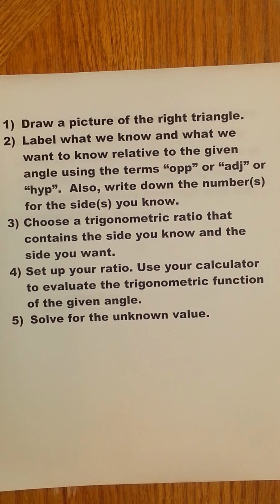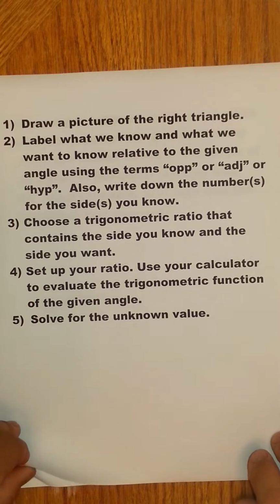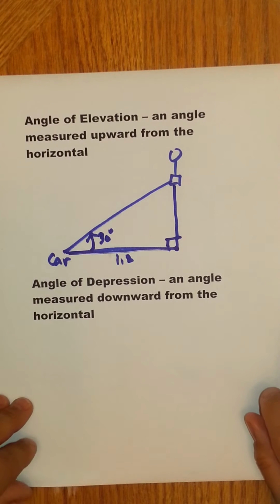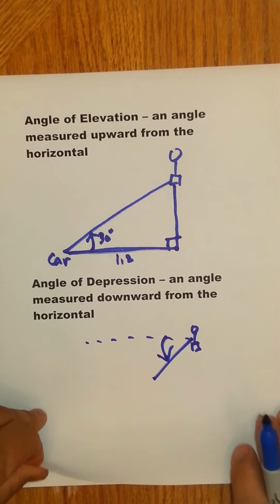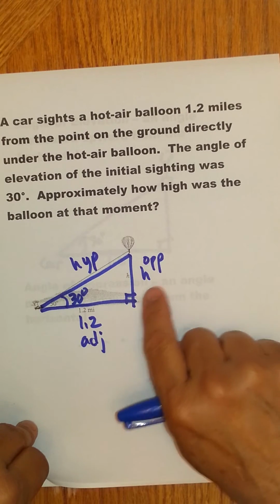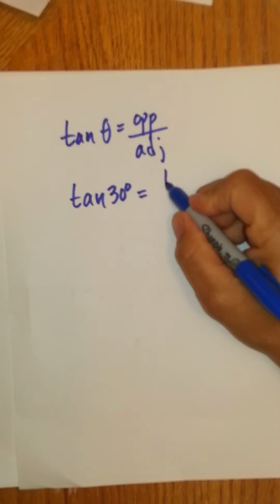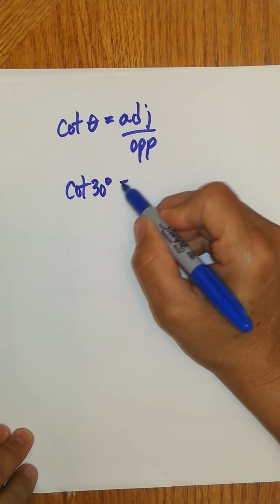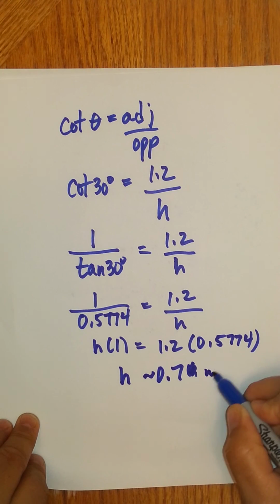Right Triangle Applications Example 1